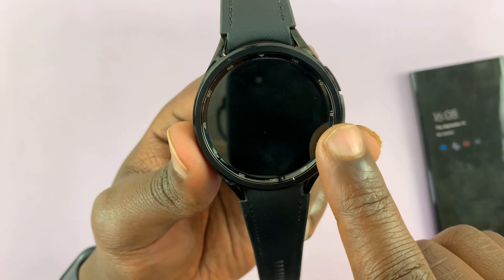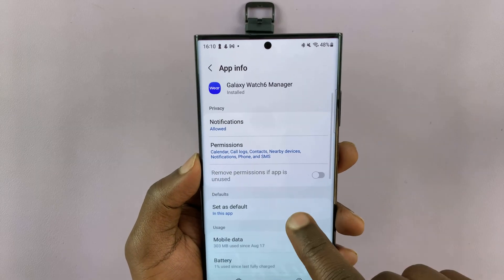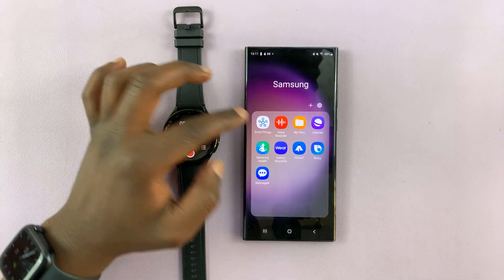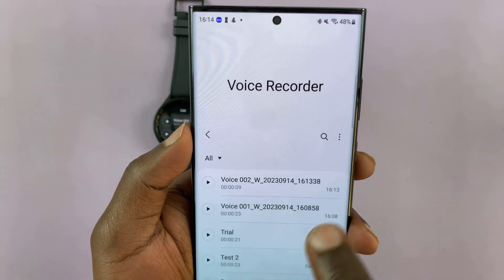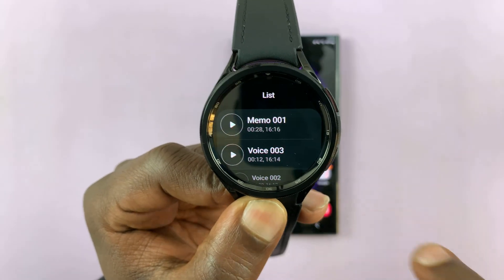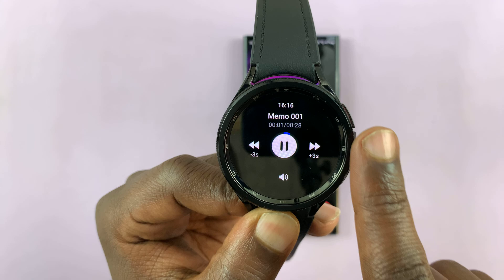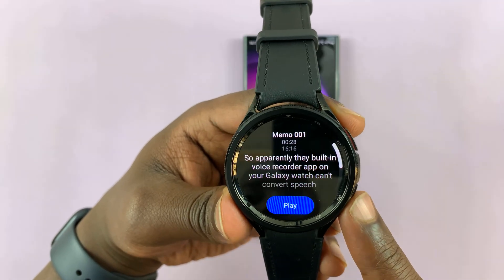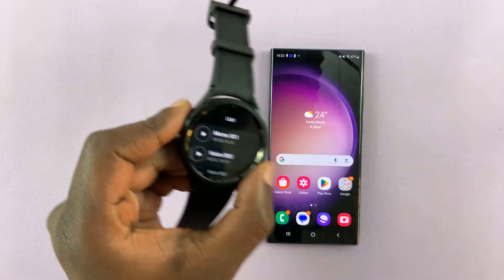How To Use Voice Recorder On Samsung Galaxy Watch 6 /6 Classic (Record, Transfer Speech To Text)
Learn how to use a voice recorder on the Samsung Galaxy Watch 6 and 6 Classic.

The built-in voice recorder on the Samsung Galaxy Watch 6 allows you to capture audio recordings right from your wrist. This tutorial video will walk you through the steps to use the voice recorder on your Samsung Galaxy Watch 6 or 6 Classic, as well as how to transfer and convert those recordings into text.

How To Use Voice Recording On Samsung Watch 6
Find the Voice recorder app
Tap on the red icon to begin recording

Timestamps
0:00 - Introduction
0:10 - How to use the voice recorder on Samsung Galaxy Watch 6
5:24 - How to use the speech-to-text feature on the Samsung Galaxy Watch 6
8:30 - Conclusion

Samsung Galaxy Z Flip 5:

Samsung Galaxy Watch 6/ 6 Classic: (Customize Your Order):

Galaxy S23 Ultra DUAL SIM 256GB 8GB Phantom Black:

Cell Phone Tripod Adapter